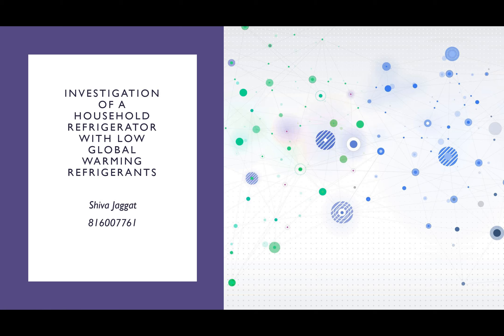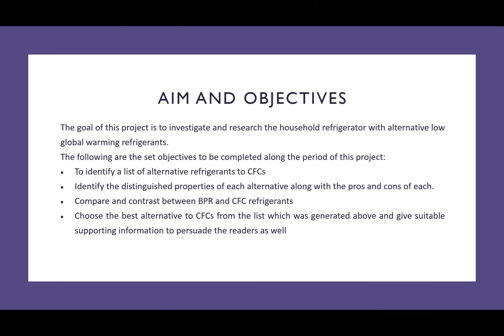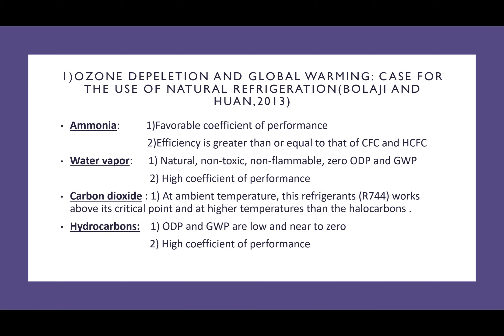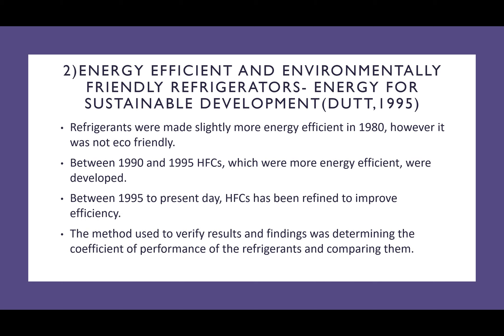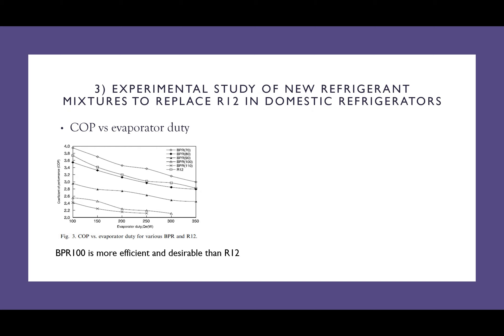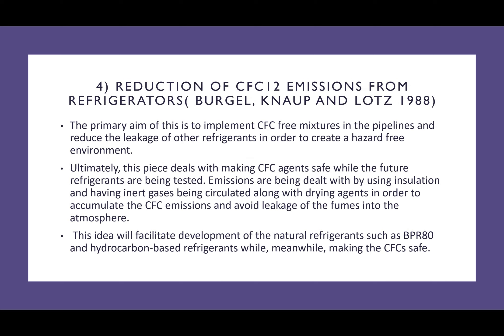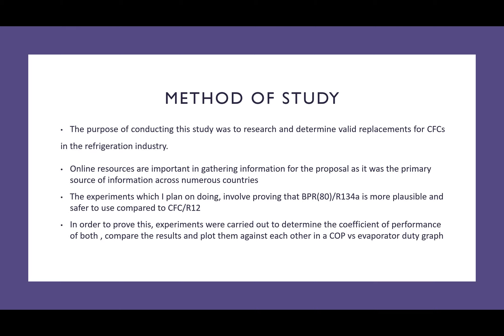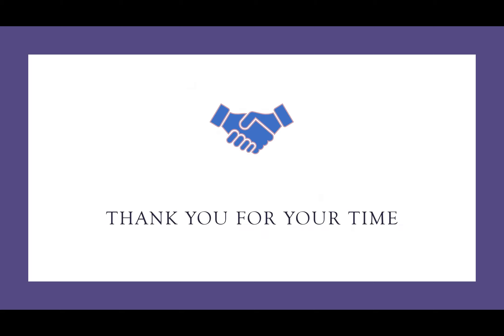refrigeration using low global warming refrigerants